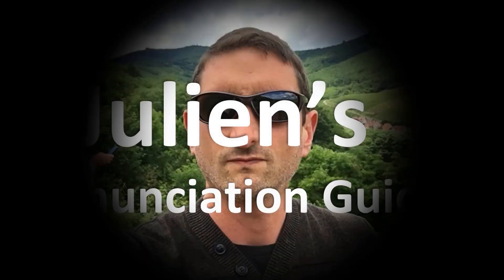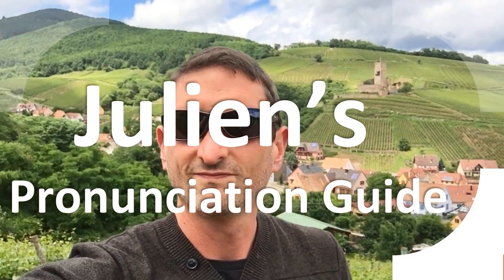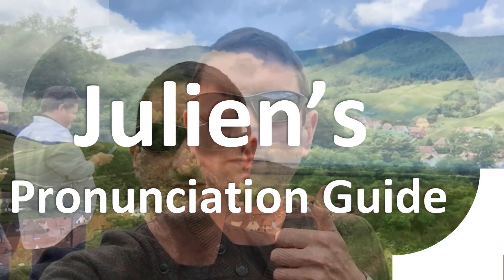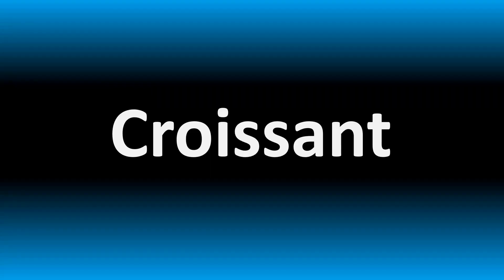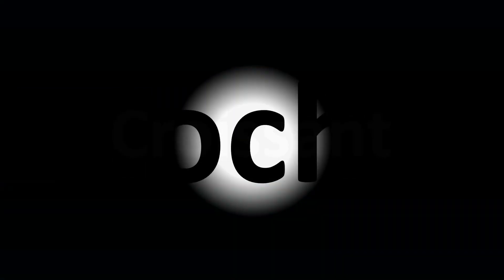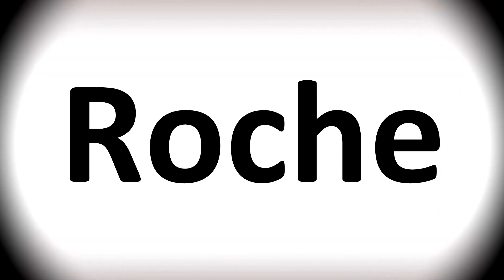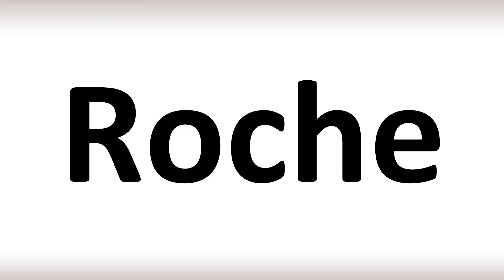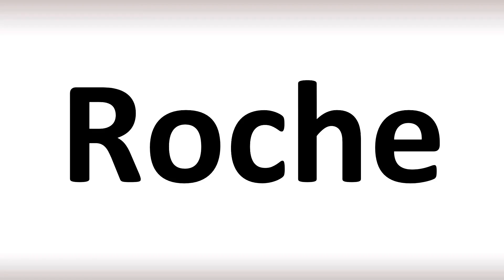How to Pronounce Roche (correctly!)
Welcome! Here you will hear How to Pronounce Roche (correctly!) i.e. the “correct” pronunciation.

You can skip the intro through the time stamps below:
00:00 - Pronunciation Intro
00:15 - How to Pronounce Roche (correctly!)